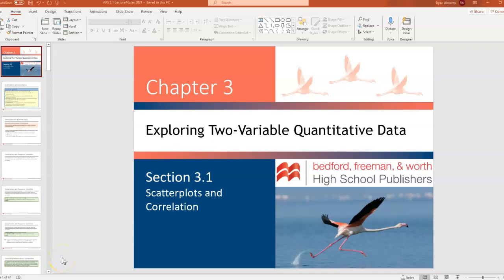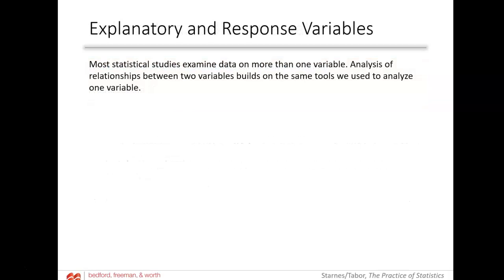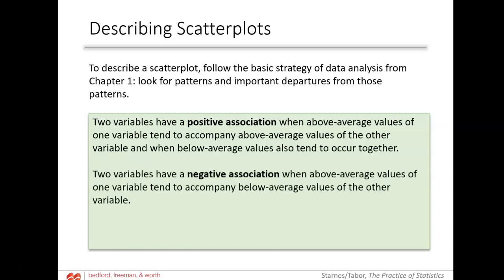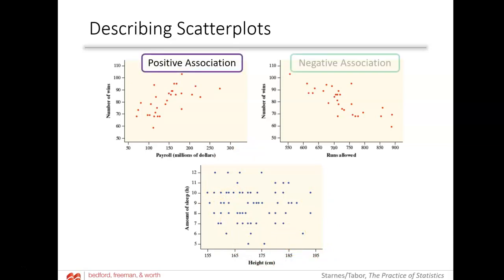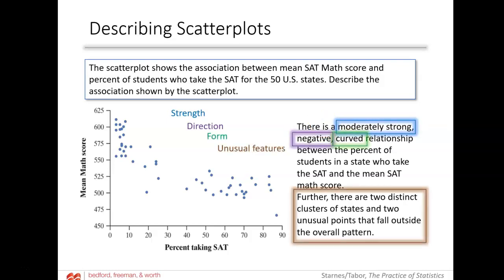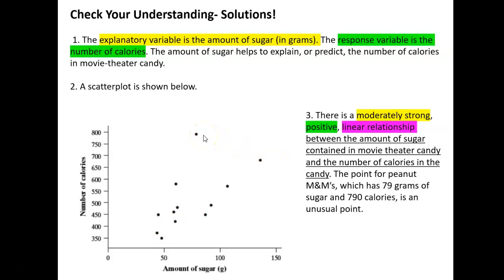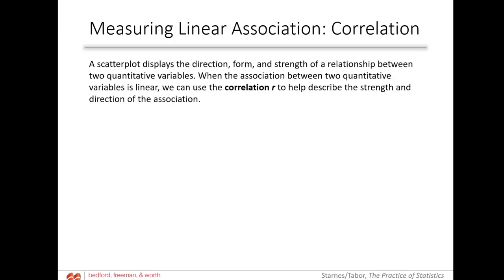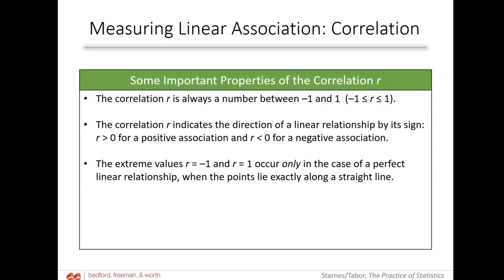APS 3.1 - Scatterplots and Correlation 2021